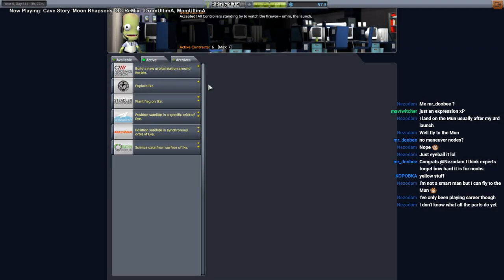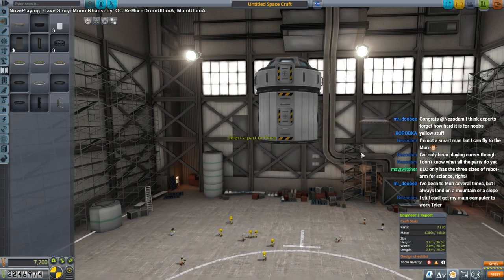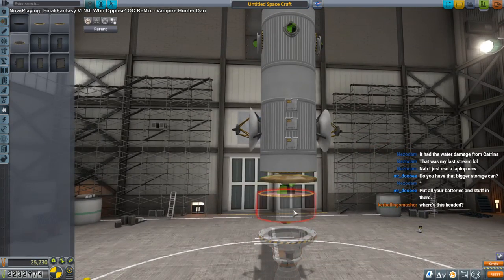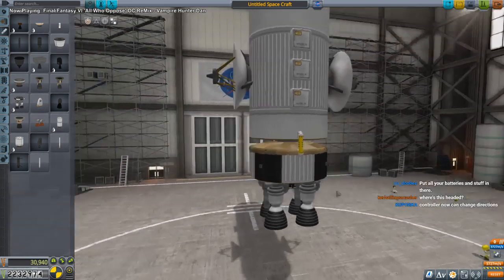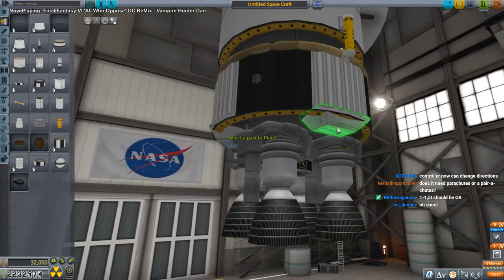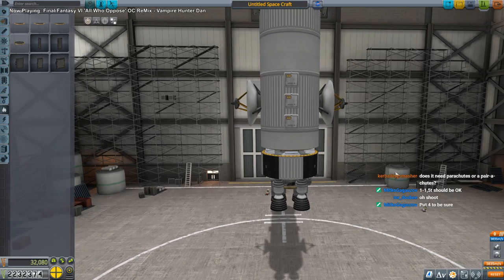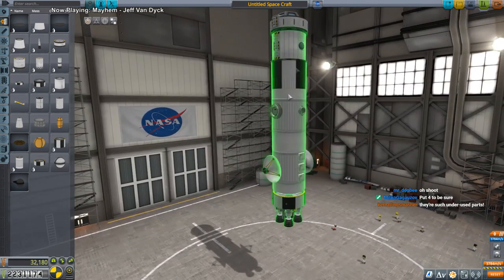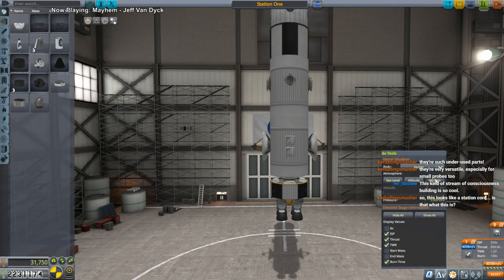Kerbal Space Program 1.8 Stock Career 15 - Inadvisable Intercept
A Kerbin orbit station contract leads to unexpected hijinks. This is a completely stock career in KSP 1.8 conducted during Twitch livestreams.